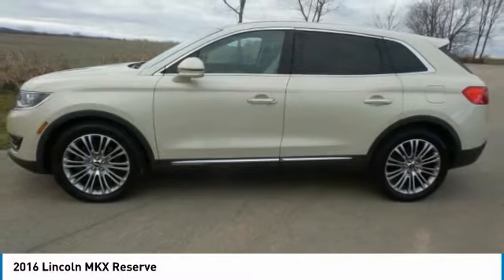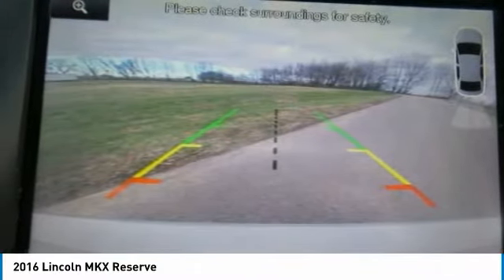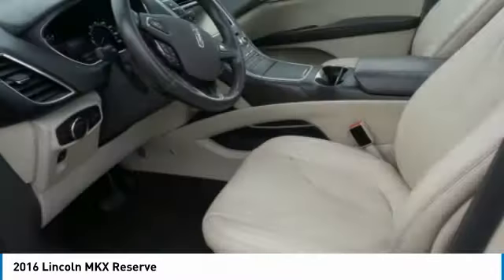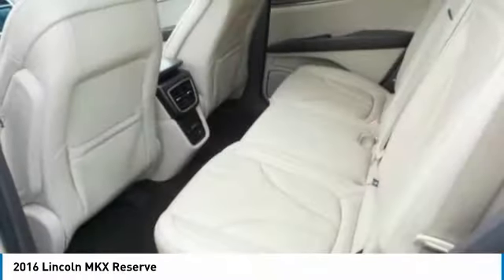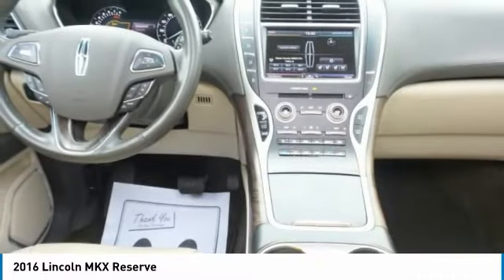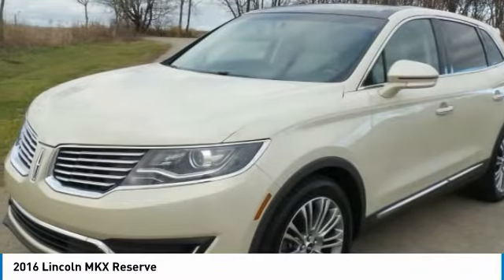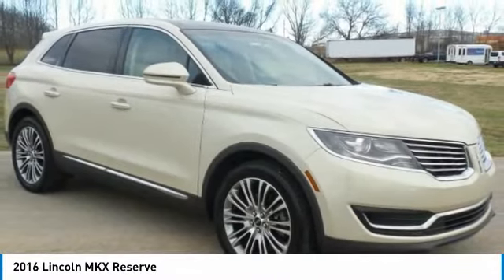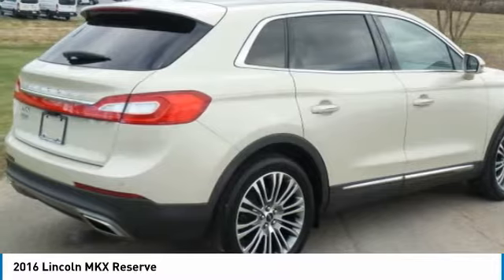2016 Lincoln MKX PT3960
2016 LINCOLN MKX Danville, KY
Stock# PT3960

For more information on this vehicle and our full inventory, call please call one of our certified sales consultants at .

Stuart Powell Ford Lincoln Mazda
225 S Danville Bypass

Platinum Dune Metallic Tri-Coat 2016 Lincoln MKX Reserve FWD CPO FWD 6-Speed Automatic with Select-Shift 3.7L V6 Ti-VCT

Lincoln Certified Pre-Owned Details:

* 200 Point Inspection
* Vehicle History
* Transferable Warranty
* Roadside Assistance

Awards:
* 2016 IIHS Top Safety Pick+ * 2016 KBB.com Best Buy Awards Finalist
Your safety is our Top Priority. We are constantly sanitizing our vehicles, offices, showroom, etc. Our delivery drivers will sanitize the vehicle before taking it to you. Drivers will wear a mask & gloves & will re-sanitize the vehicle before exiting. Any remaining paperwork will be carefully handled & delivered to the customer for completion, all while maintaining a safe social distance of no less than 6 feet. If you require additional safeguards, please reach out to our team. To Protect Your Safety, we are currently offering Home Services: Virtual Tour of Vehicle: We will use live interactive video chat to give you a virtual walk around of any vehicle we have in stock Test Drive at Home: We will bring the vehicle to your home for a no-obligation test drive Local Home Delivery: If you buy a vehicle, over the phone, email, text. We will deliver the vehicle to your home or a place of your choosing. Call for an appointment or shop 24 hours a day at StuartPowellLincoln.net We're located off the 127 bypass in Danville, KY. just 35 minutes south of Lexington. At Stuart Powell Lincoln we offer Market Based Pricing so please call to check on the availability of this vehicle. We are committed to getting you financed and have rates as low as 0%. We're a family owned and operated business since 1949. See why it's easy to do business with us!